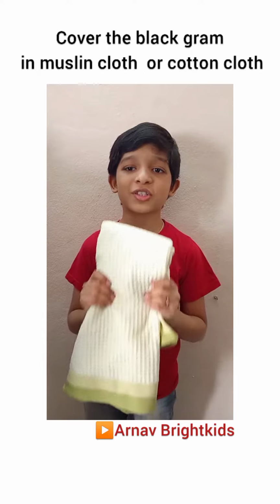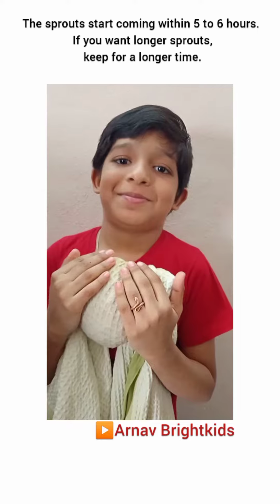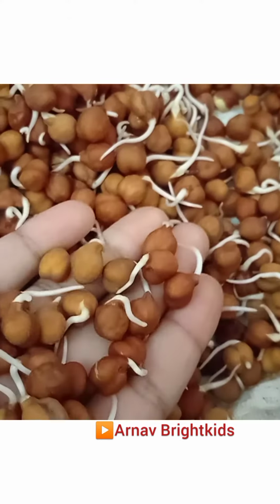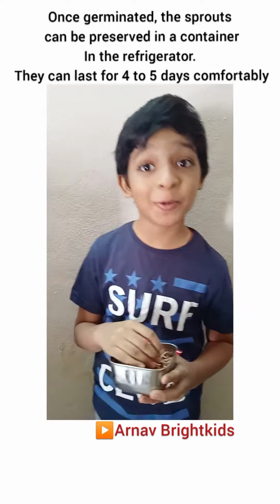Pranic Food Recipes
Make Some Sprouts!
A simple way to include raw food in your diet along with micronutrients, vitamins, calcium, iron and magnesium!